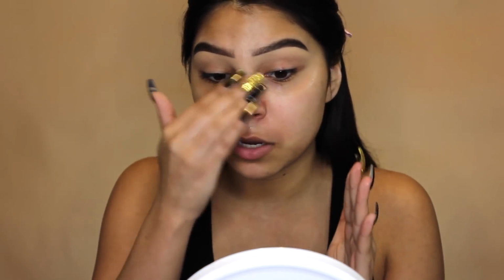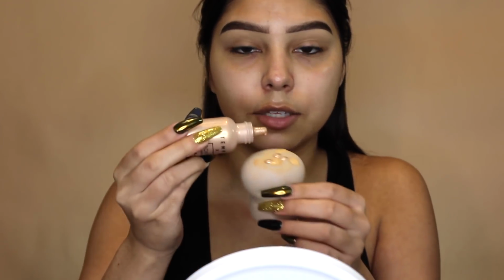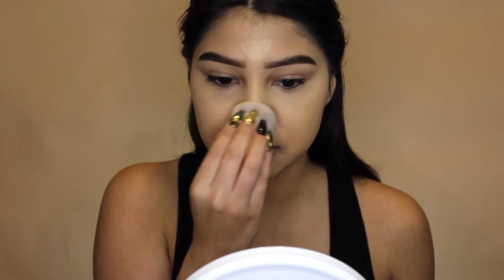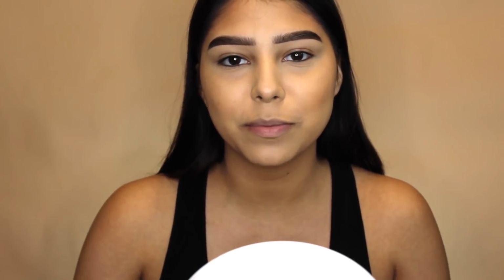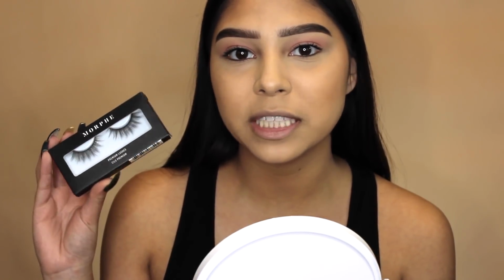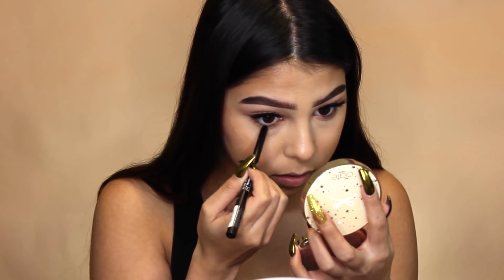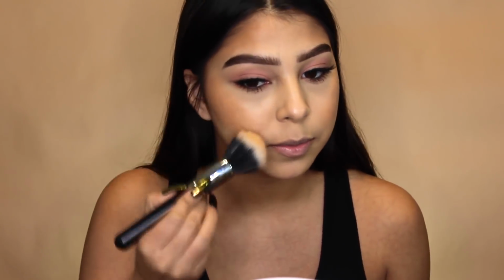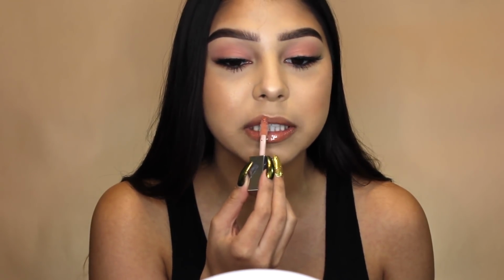FRESH FACE MAKEUP TUTORIAL | BRITTNEY KAY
and at sephora.

Add Me On Snap Chat: Brittney-Kay